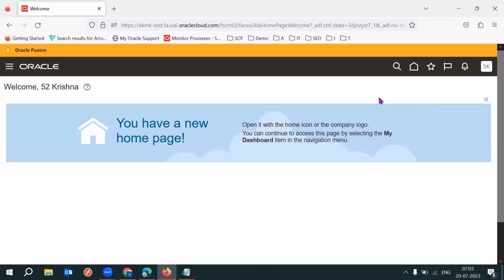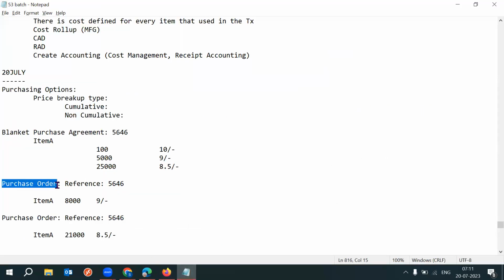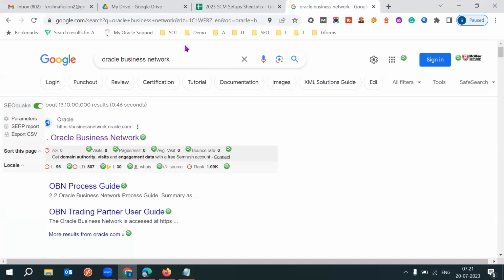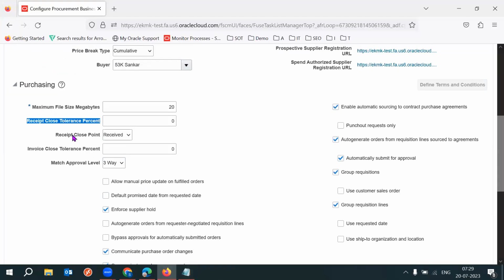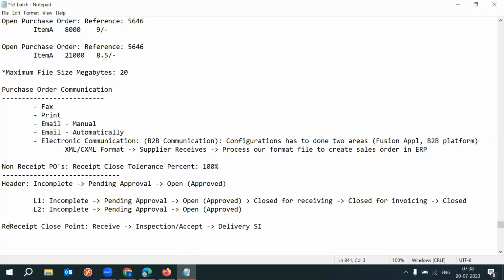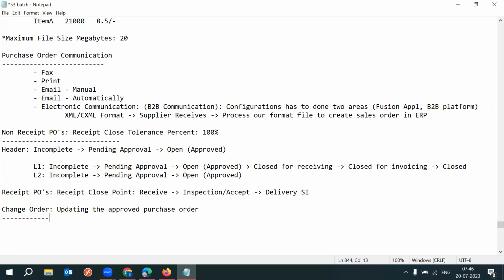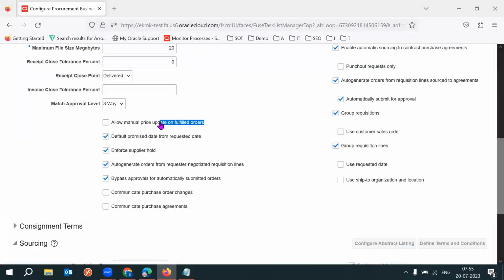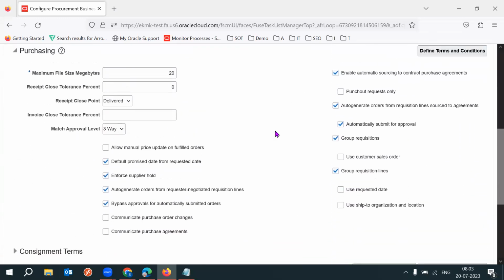PRC 09 SCM Procurement business functions part1 @20 07 2023